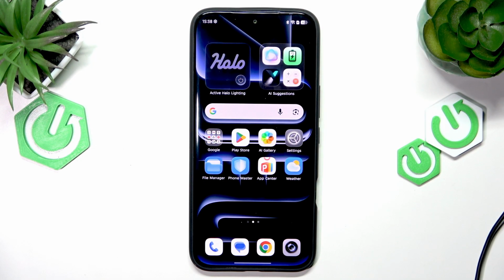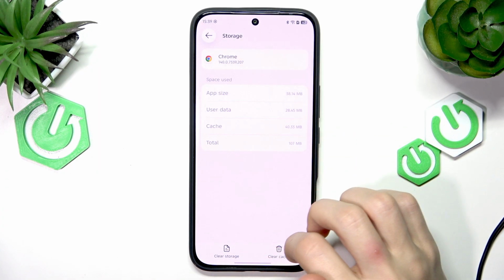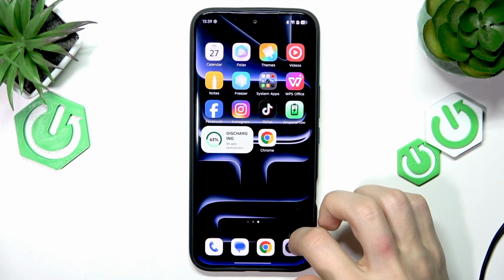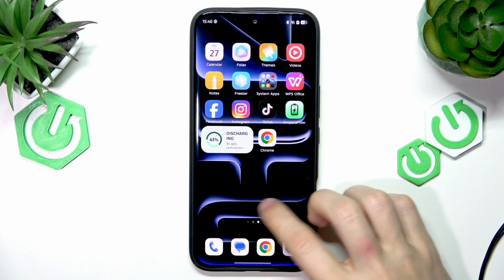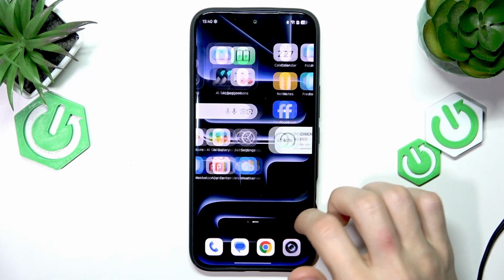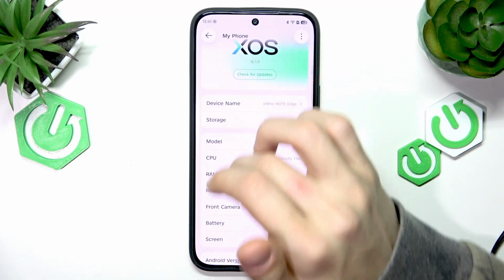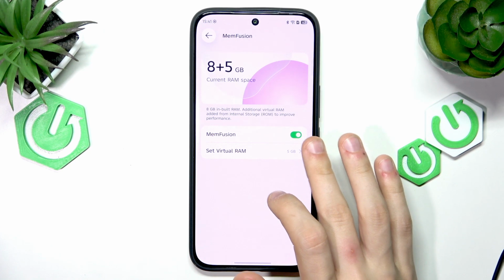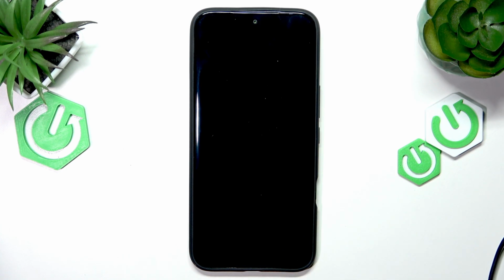INFINIX Note Edge – How to Fix App Crashes & Freezes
In this video I'll show simple, practical steps to fix app crashes and freezes on the INFINIX Note Edge. You will learn how to clear app cache, force stop frozen apps, uninstall and reinstall apps from the Play Store, and check phone storage and RAM settings. I also explain the Memfusion (virtual RAM) option on the INFINIX Note Edge and when to enable or disable it to improve stability. These quick fixes cover both single-app problems and system-wide crashes caused by low storage or RAM issues.

How to fix app crashes on INFINIX Note Edge?
How to stop apps freezing on INFINIX Note Edge?
How to enable or disable Memfusion on INFINIX Note Edge?

0:00 Introduction and symptoms
0:09 What causes apps to crash or freeze
0:29 Clear app cache (Settings → App management → App list → Storage & cache)
0:59 Force stop a frozen app (App info → Force stop)
1:42 Uninstall and reinstall apps via Play Store
2:16 Check phone storage usage (Settings → Infinix Note Edge → Storage)
2:37 Check RAM and Memfusion settings (Settings → RAM → Memfusion)
3:40 How to enable/disable Memfusion and restart
3:55 Closing tips and final summary